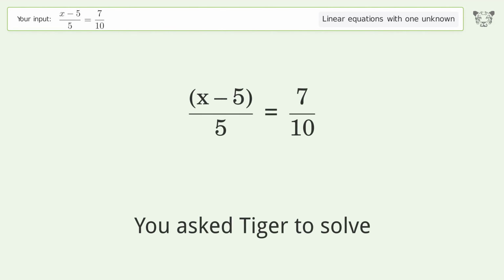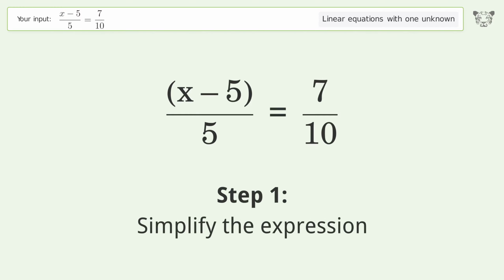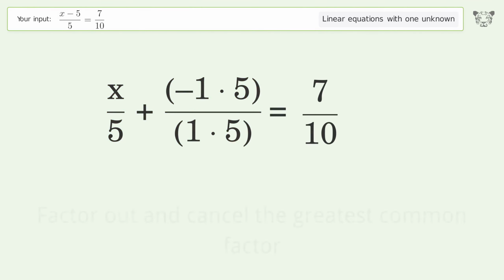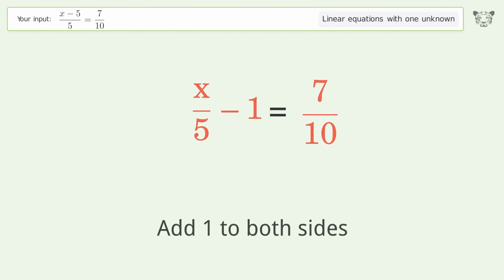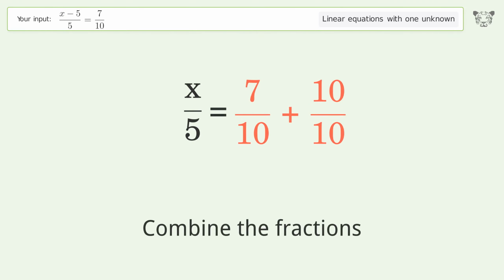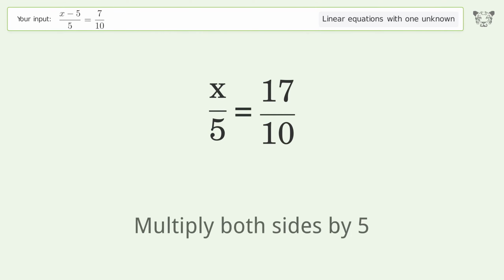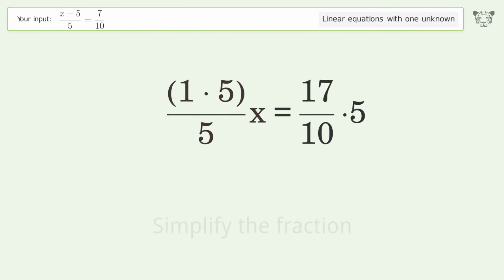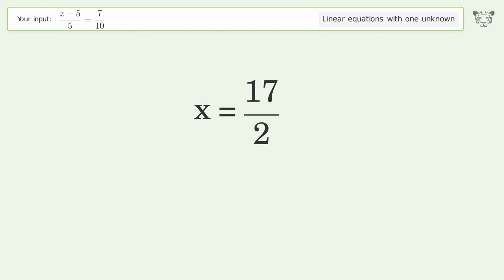Solve (x-5)/5=7/10: Linear Equation Video Solution | Tiger Algebra